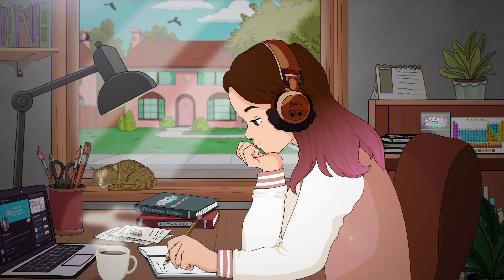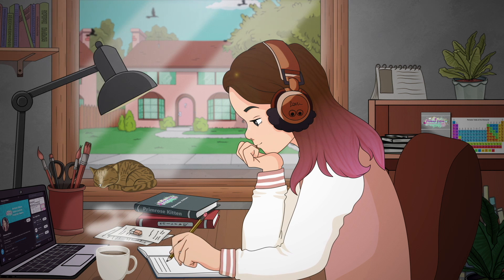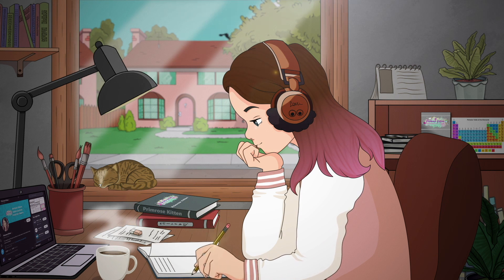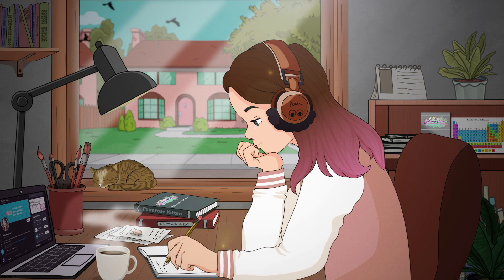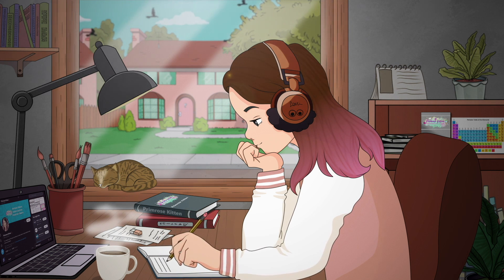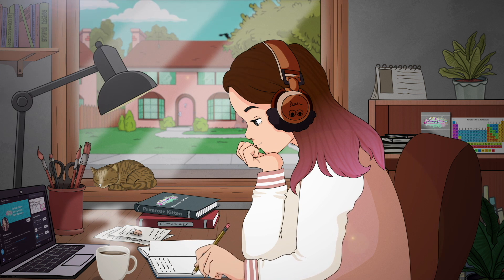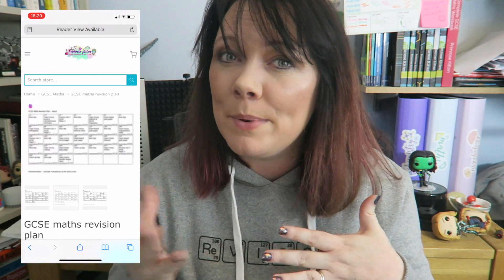2 months until exam start ... what to do now | GCSE and A-level exams 2022